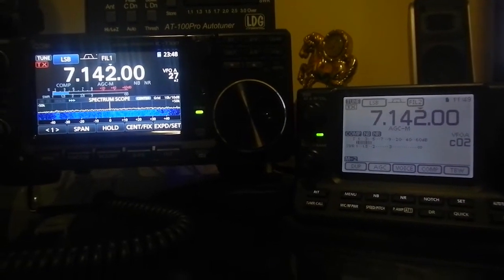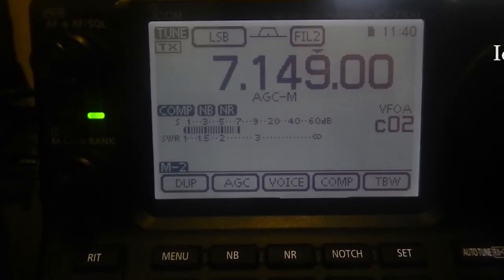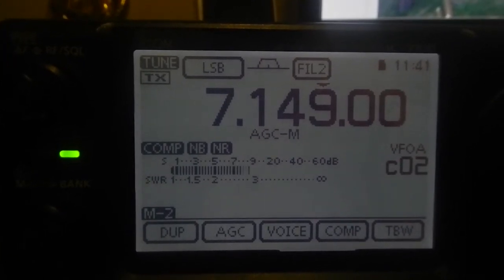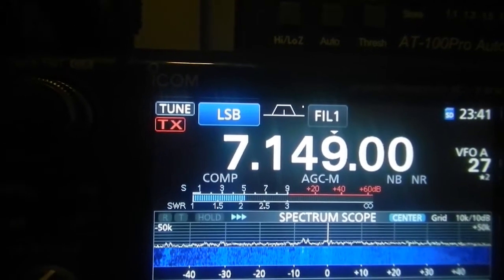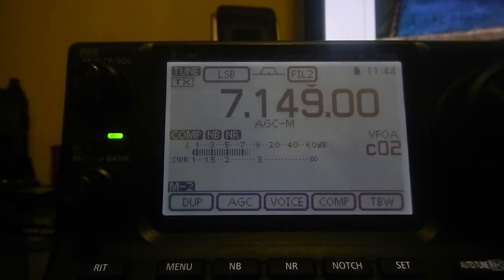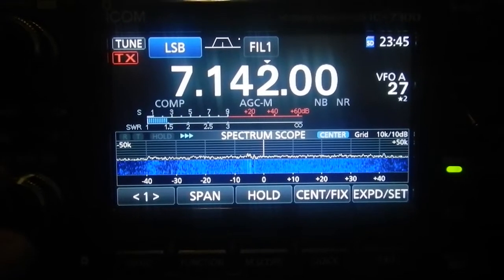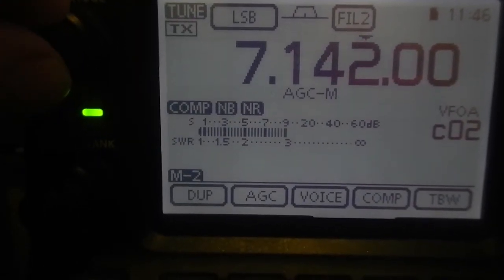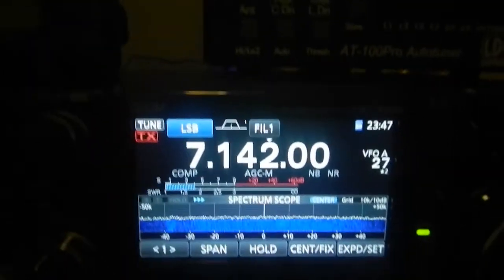Hustler 5BTV vs LNR precision Quad band end fed on 40m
a short comparo between a vertical and end fed wire antenna on 40m